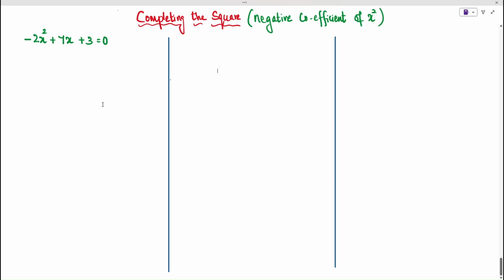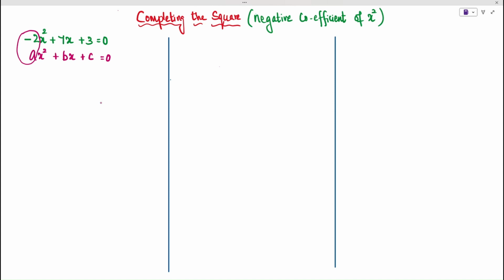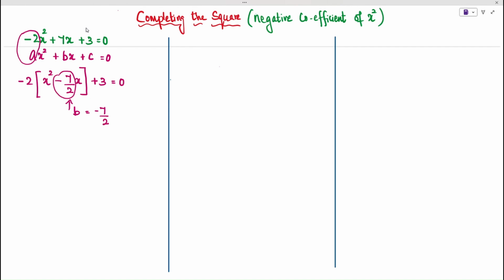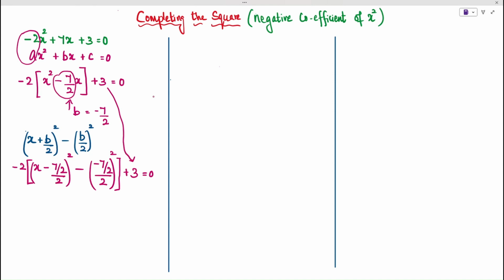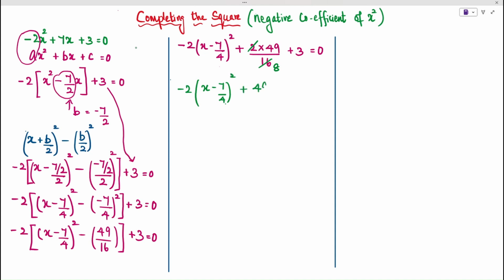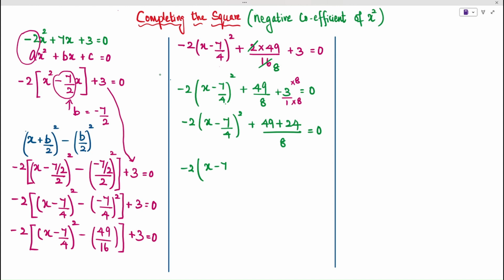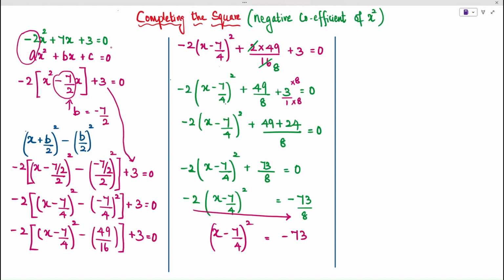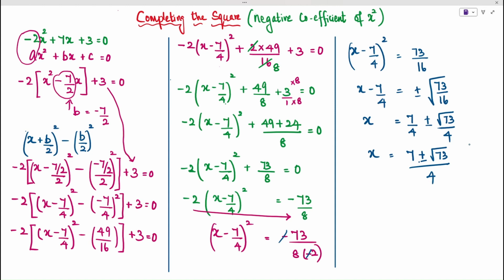Completing the square with a negative co-efficient of x²